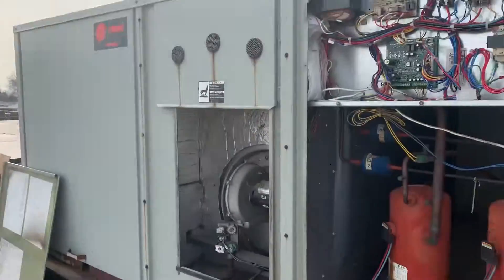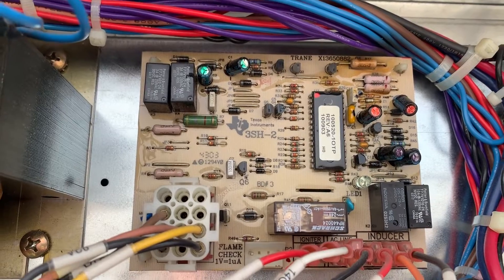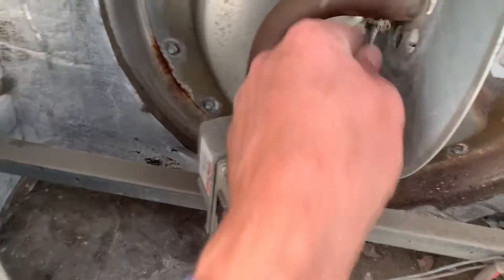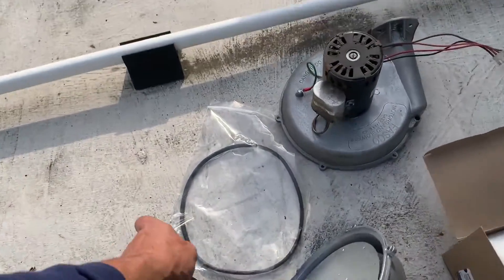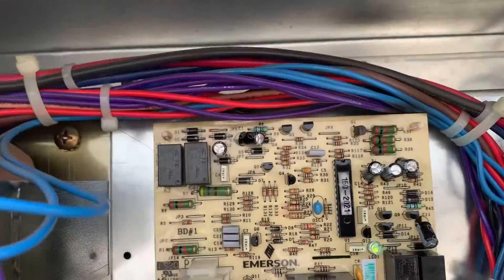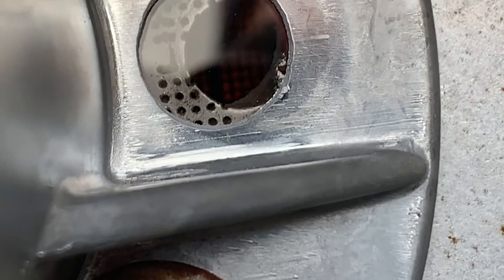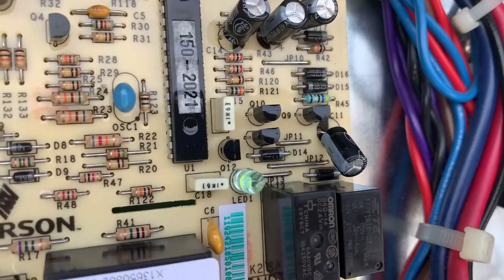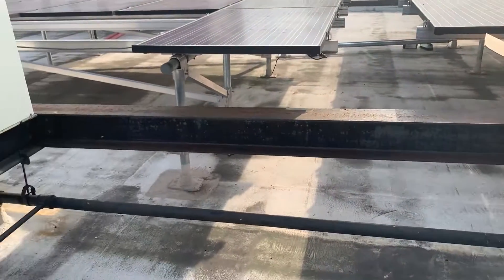Trane YCH150D3H0BA Rooftop Packaged Unit Repair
Bad Inducer Motor, Heating Control & HSI